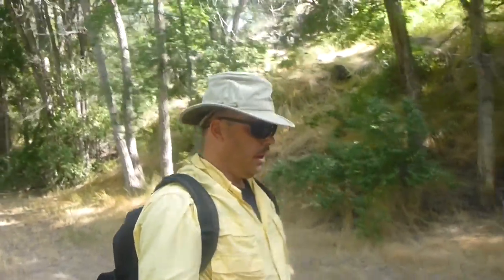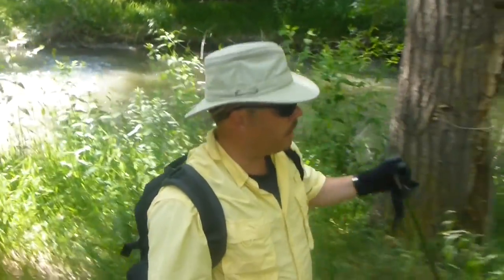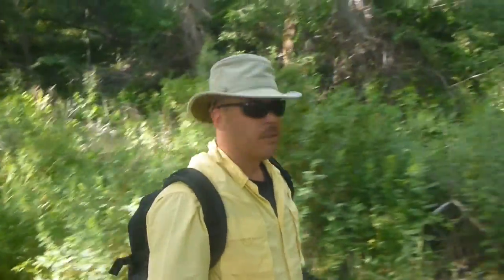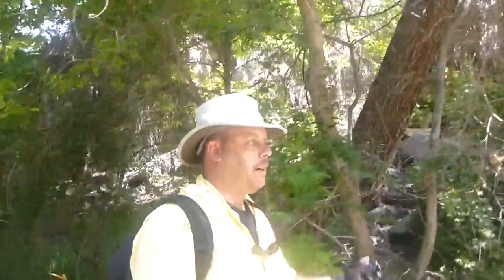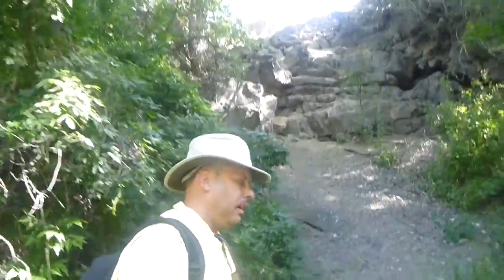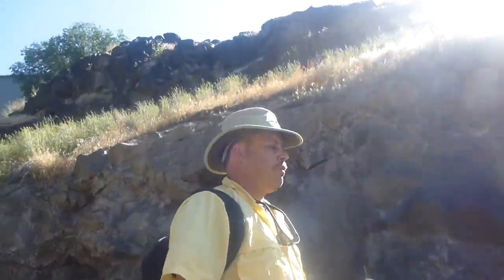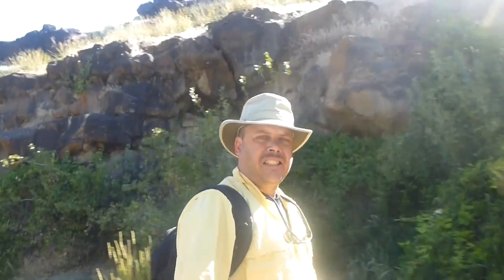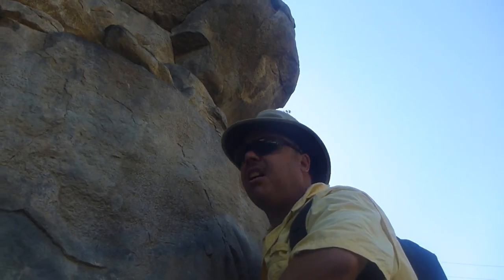Snake and Rock Creek Canyon, ID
While visiting Twin Falls, ID, I had the opportunity to hike around the Snake River and Rock Creek Canyons.